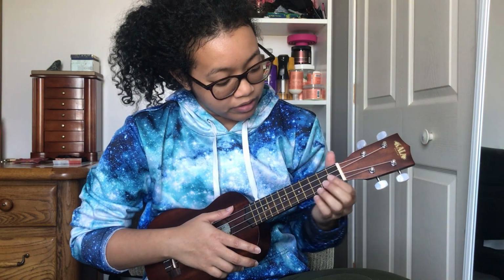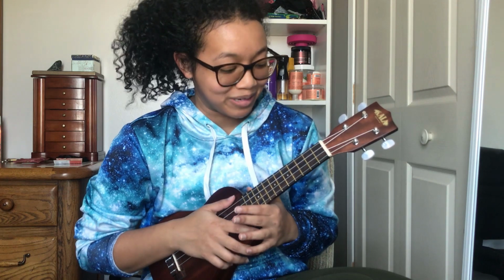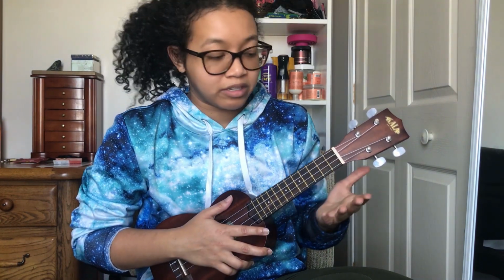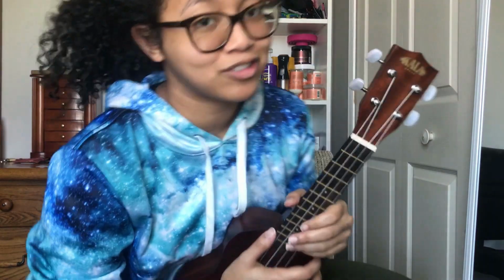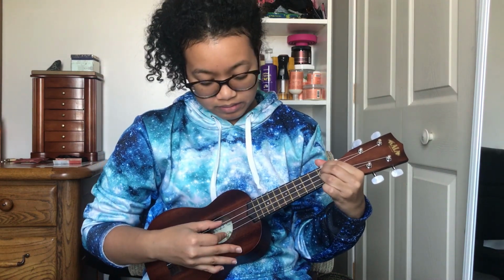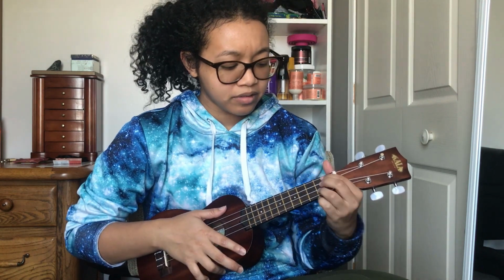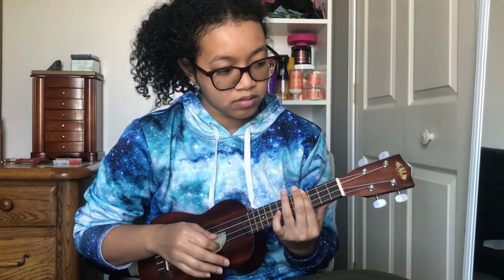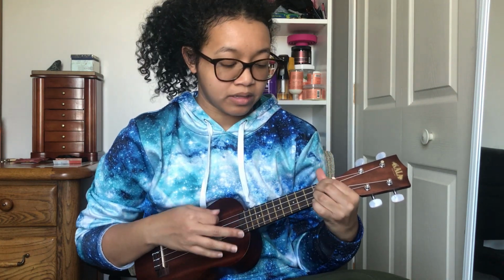pray for you - jhené aiko (uke tutorial)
finally back after 2 weeks of being lazy.
here's how I played my recent cover of "pray for you!"